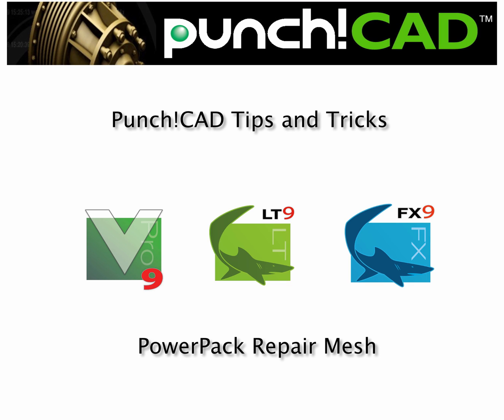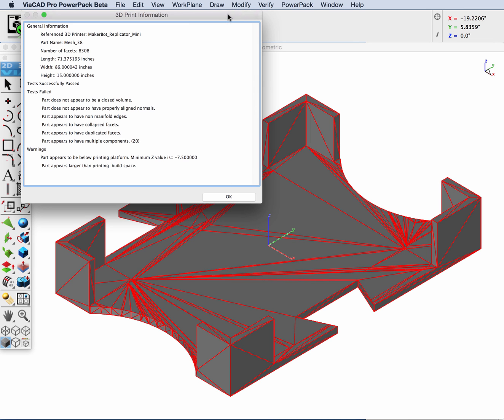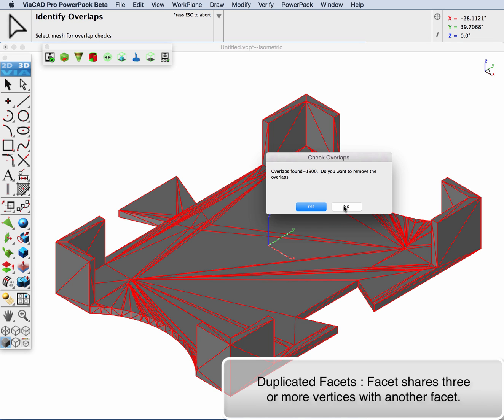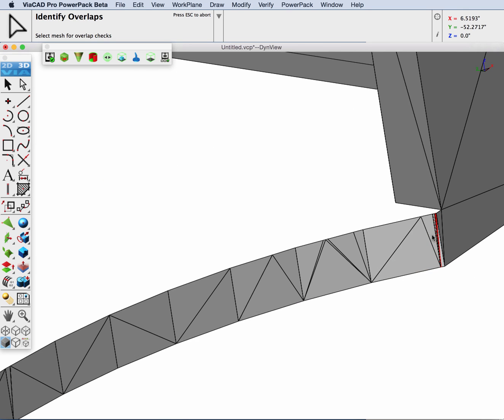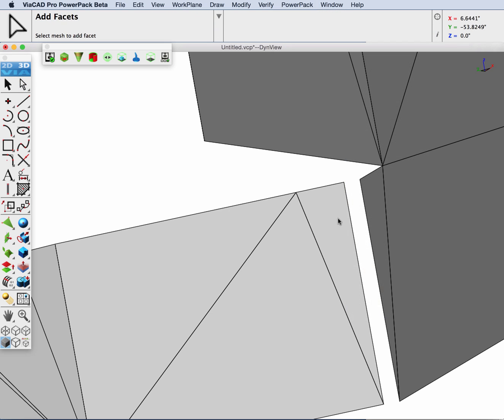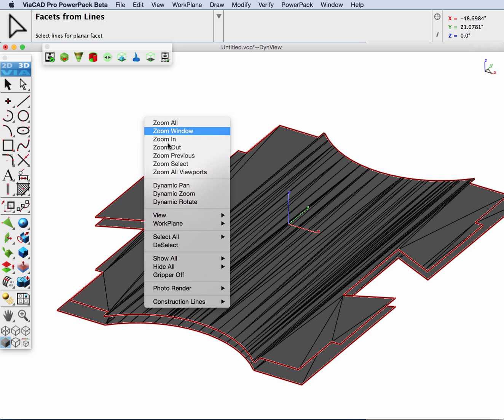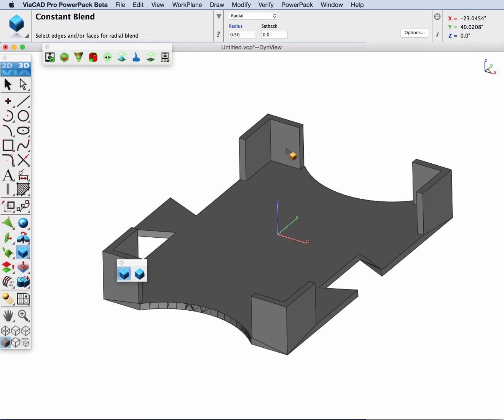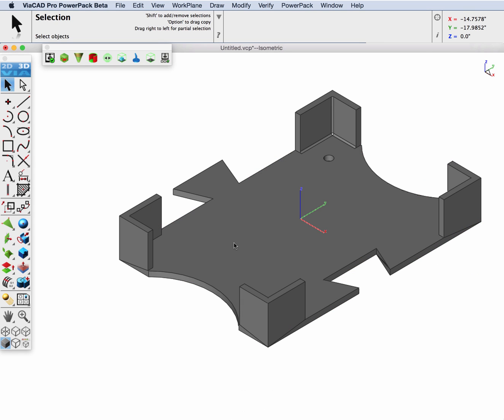PowerPackMeshRepair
Repairs a STL mesh from thingiverse using ViaCAD and PowerPack. Mesh repairs include overlaps, duplicate and collapsed facets. Mesh is converted into  a solid suitable for modeling operations as well as export to IGES, STEP, and SAT.